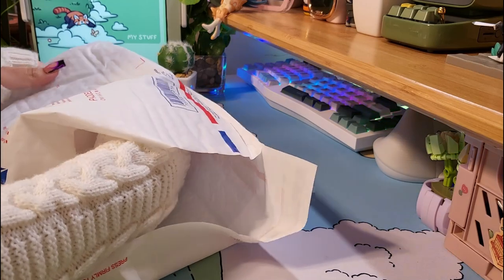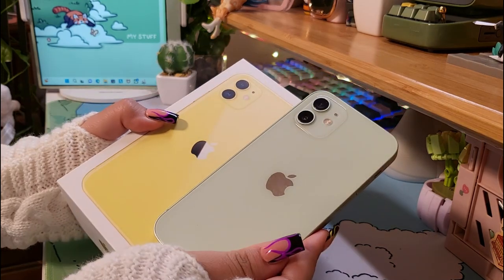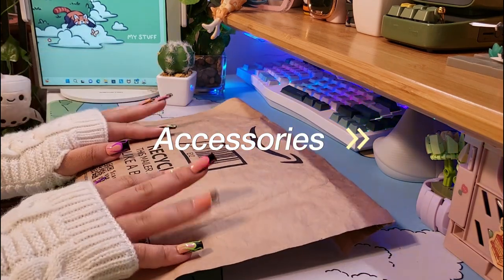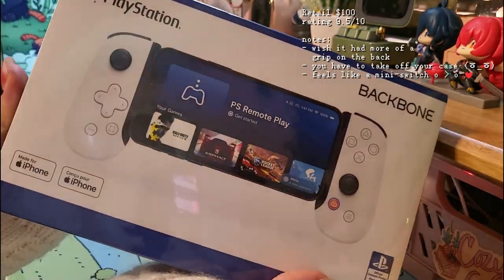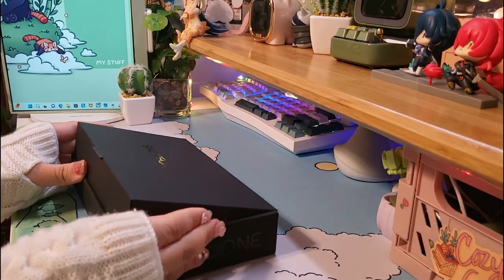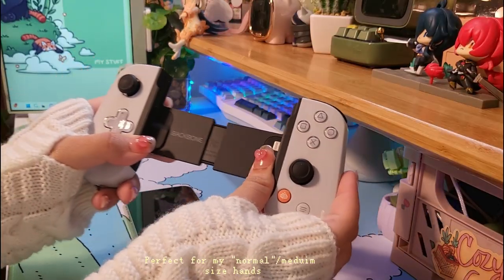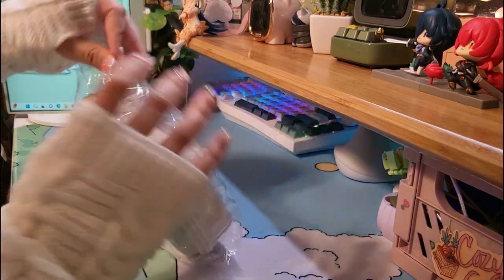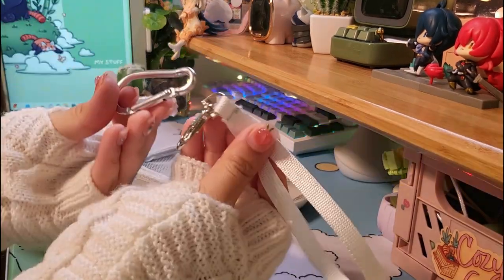🍓buying an iPhone 12 in 2023 for mobile gaming | aesthetic unboxing | genshin + turnip boy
《《《Forgot to say if I would recommend an iPhone 12 in 2023. Yes and no. I do think there's alot of newer andriod phones that offer the same and has all the new technology. Since I got it under $300 it only has 83% of battery life which will have to be sent to a shop to fix ( costs $100 n something USD, but I won't be doing that since I'm going to trade it in September. ) I used to own an iPhone 11, and there's literally no difference for me at all. If you find it at a bargain price and you REALLY want an iPhone, I would get it! I love andriod/samsung products, but I can't just drop apple products like I would want to because 1. Ipads are better than Samsung tabs, 2. note-taking and 3.Genshin. so yeah..

I will purchase another joy-con Adjustable mount to fit the new iPhone 15 pro max, so if nobody wants or can purchase a backbone or similar products, I'll have a cheaper option available for the next one! ( cheaper if you already have joy-cons available. )

Thank you again for watching, and don't be scared to comment♡ 》》》

PINK GAME CONTROLLER JOYSTICK:

MY MELODY CABLE PROTECTOR:

AIRPODS DUPE:

USED RANDOM STICKERS:

App used for theme:

'Themify'

This app doesn't provide names for individual themes, but the one I got was under the 'popular themes' tab

—Isaiah 40:31

Get a look into my brain and what be going on...

Title it for "nananajiglo"

My rabbits Amazon wishlist:

Demongummies ' alcohol free but lofi'

Starry attic ' twice alcohol free (instrumental ver. Band cover.'

** I started using cbd oil in 2020 and it's been a game changer on my mood and anxiety.

I love Cushion Lab! Shop through my link to get a reward

** Now you guys already know I love using my ZAMAT pillow for reading and playing my handheld consoles on my bed, but I also use cushion lab to keep myself comfortable and supported while editing and playing games on my gaming chair at my desk.

It's easy to buy and sell on Mercari. Get up to $30 when you get started. Use code GFTSDY when you sign up with my

I love me some matcha tea! Starbucks be too expensive sometimes, so here's $10 off your first order!

Webtoon has been taking over my life rn. If you love romance, this app is for you. I recommend ' the remarried empress', 'marry my husband', 'leveling up my husband' and ' til debt do us part'.
Get some coins on me when you sign up!

**{ if it doesn't work, don't be afraid to ask me for a new one!}

0:00 intro
0:09 hii/ unboxing
0:37 turning it on
0:56 accessories
2:22 theme
2:31 pairing joystick/ test run
3:05 backbone unboxing
3:36 genshin gameplay
3:57 turnip boy
4:38 unboxing backbone case/customizing/byee
4:59 ending scene
5:07 outro